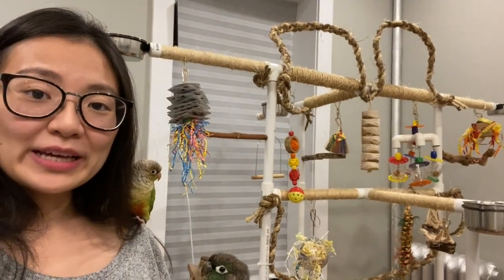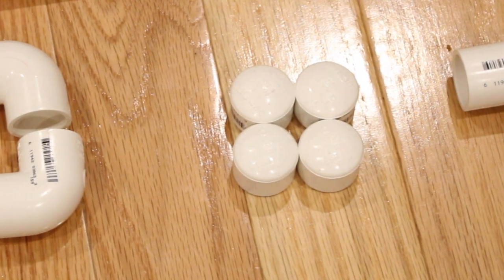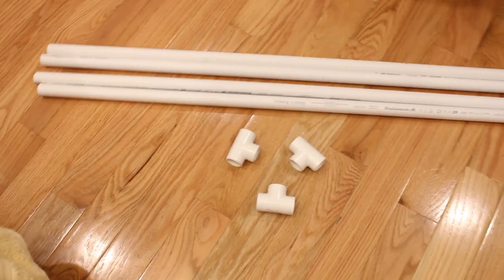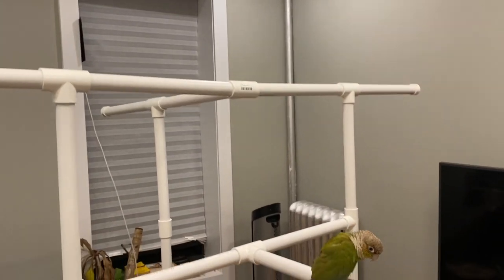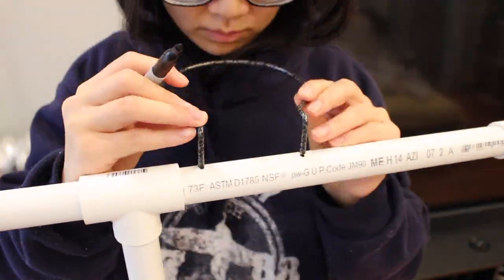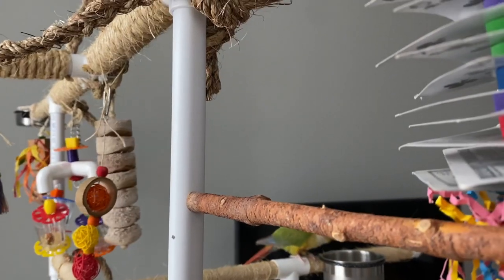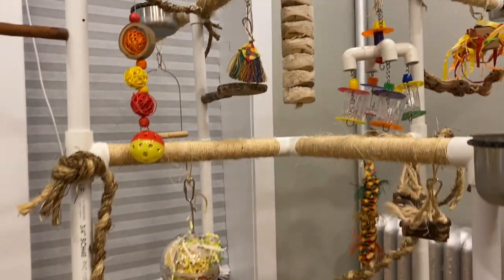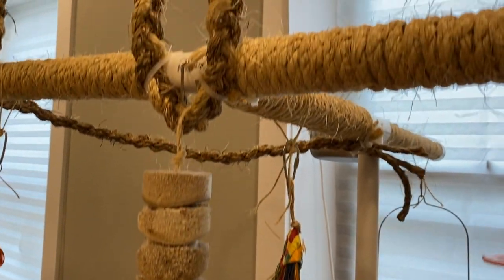DIY BIRD PLAY GYM/STAND | Easy and Affordable PVC Play Gym For Birds!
I finally got to make a DIY bird play gym for my birds! This DIY bird play stand is easy to make and is super affordable! The DIY PVC bird play gym is customizable and will be something your birds will love! I wanted to make this affordable bird play gym into a foraging play stand so my birds can get a little more exercise while getting their food!

To build the structure, I got all of my supplies from Home Depot, see below for what you'll need!
Total cost was around $100 without toys and accessories!

PVC Play Gym:
- 37ft of PVC pipes (I used 3/4")
- PVC pipe cutter
- 1 PVC coupling
- 4 PVC caps
- 4 PVC elbows
- 12 PVC tees

Customize with whatever toys, perches, food bowls, etc. you'd like! 😊

If you decide to use natural twine like I did, please make sure that it is:
- BIRD SAFE ROPE/TWINE
- UNOILED AND FREE OF CHEMICALS
- IF IT HAS A STRONG CHEMICAL/GAS SMELL, DON'T USE IT
- IF IT SMELLS NATURAL LIKE GRASS, YOU'RE GOOD TO GO!

🐥My little chickens🐥
💛 Pineapple 💛: pineapple green cheek conure
💙 Pumpkin 💙: turquoise green cheek conure

(I earn from qualifying purchases at no additional cost to you! Any money earned goes to getting Pinny and Pumpkin new toys and food!)

xo
Won, Pineapple, and Pumpkin!